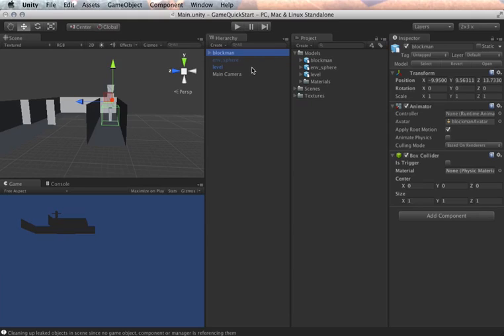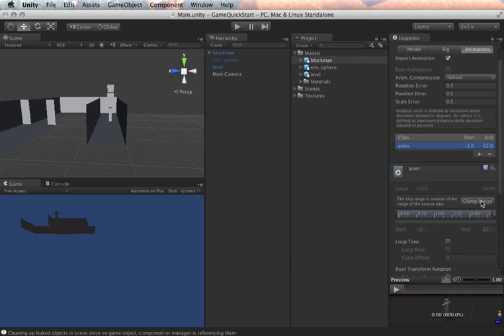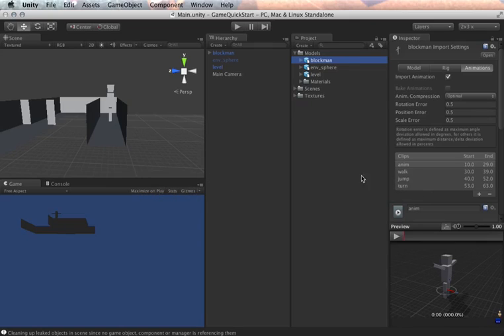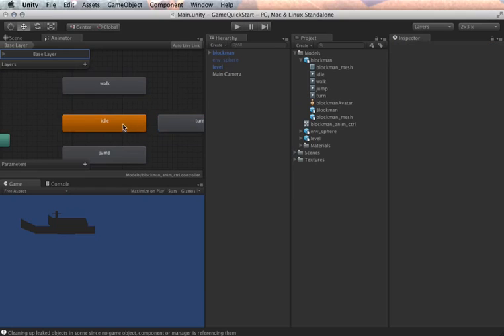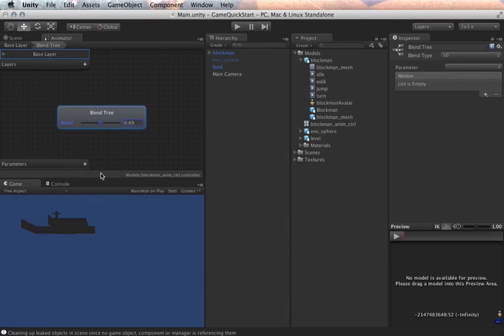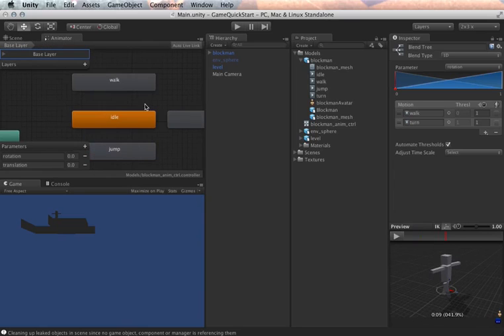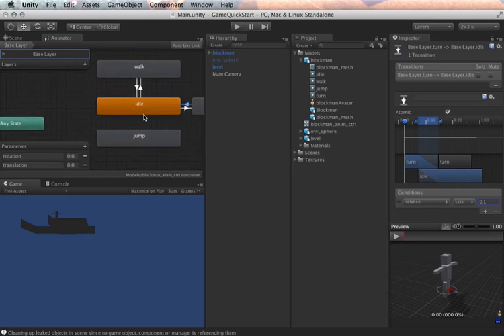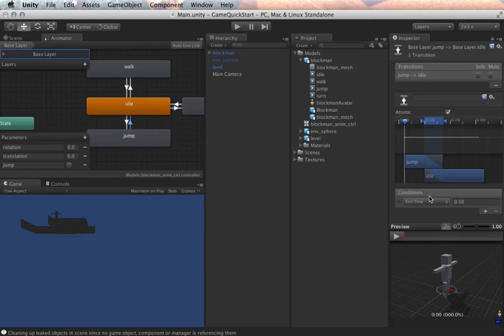Blender + Unity 遊戲製作教學 03 Mecanim Animation System